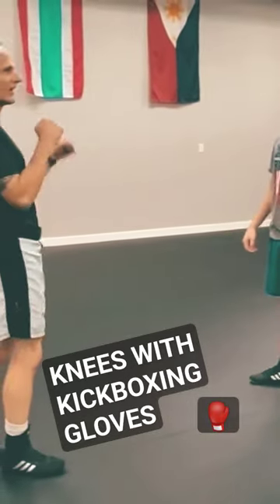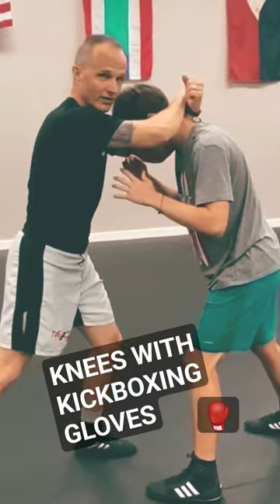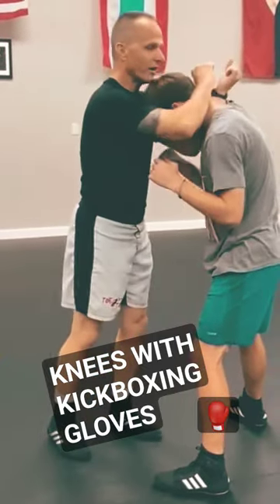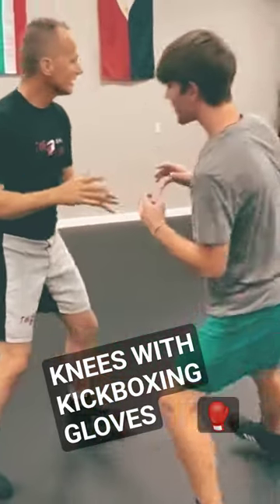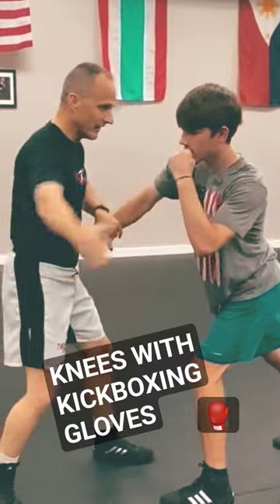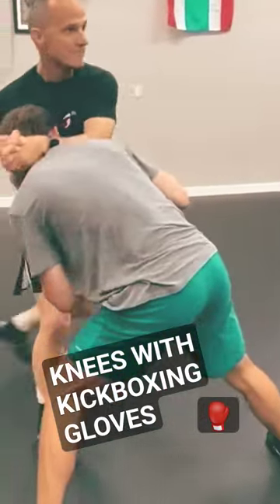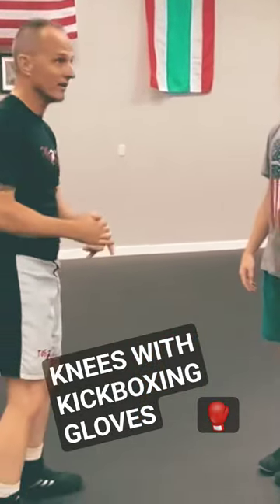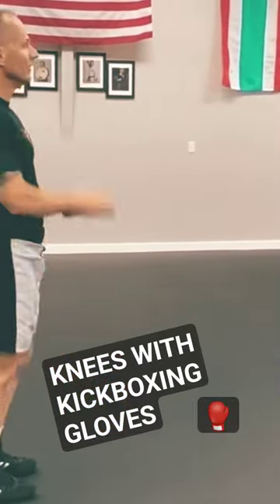HOW TO KNEE FROM THE CLINCH WITH KICKBOXING GLOVES ON kickboxing